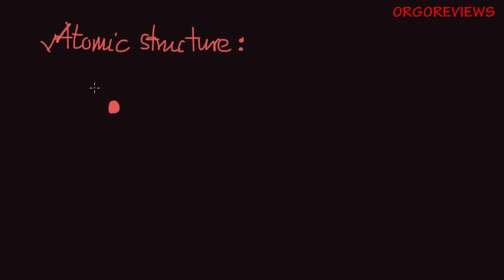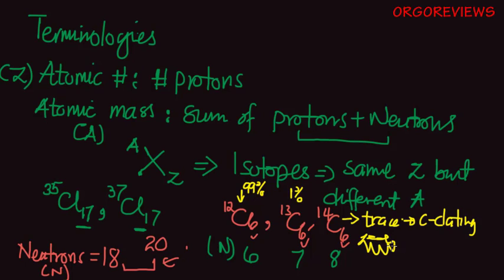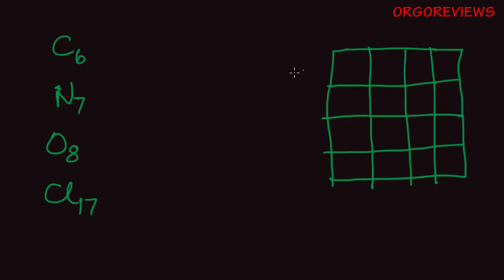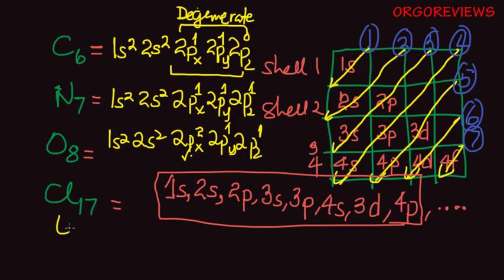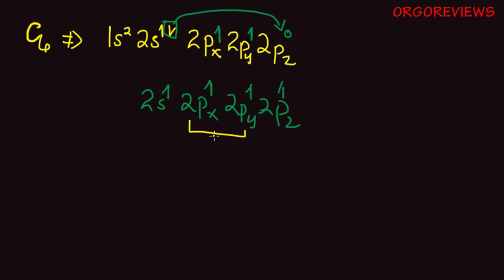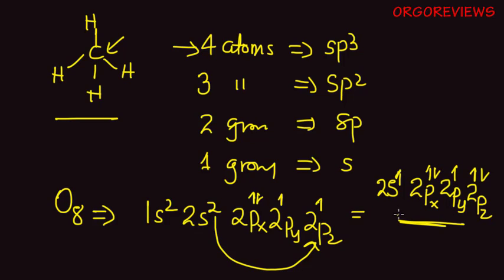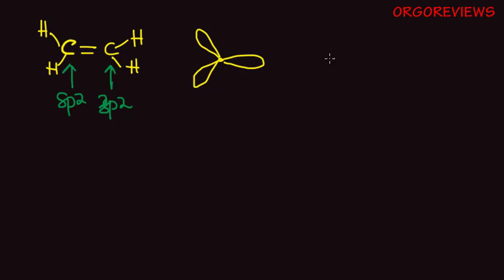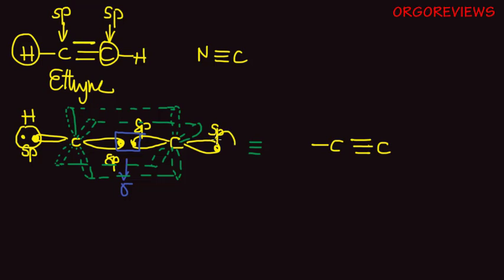Atomic Structure and Hybridization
This is a well-paced video that reviews atomic structure as it relates to organic chemistry. It also highlights how atomic orbitals hybridize to form bonding orditals.